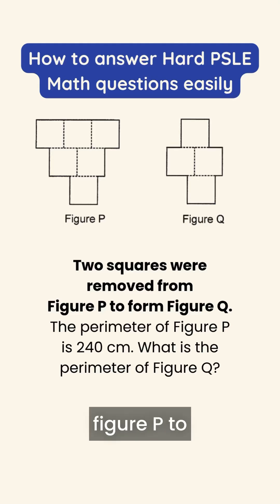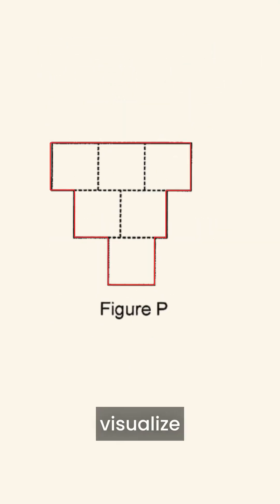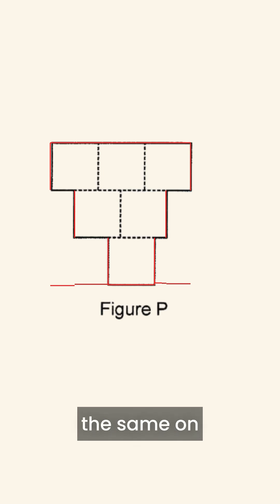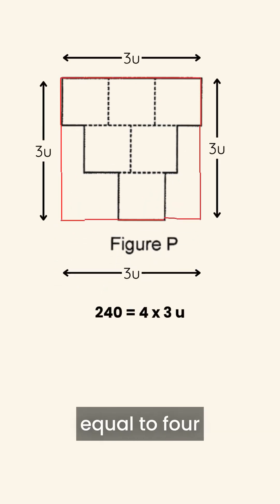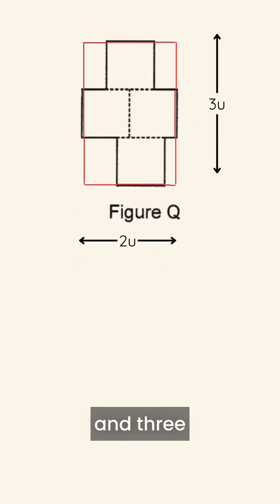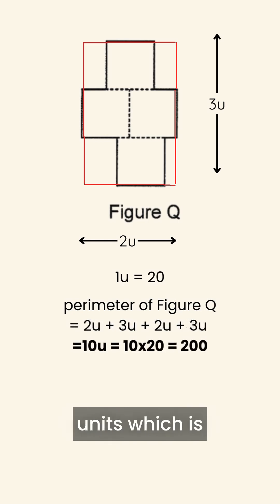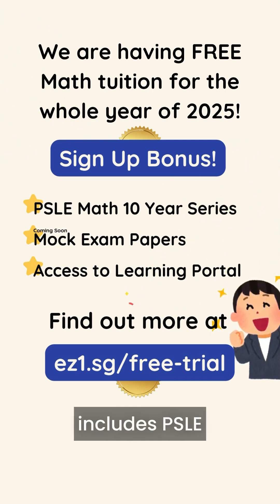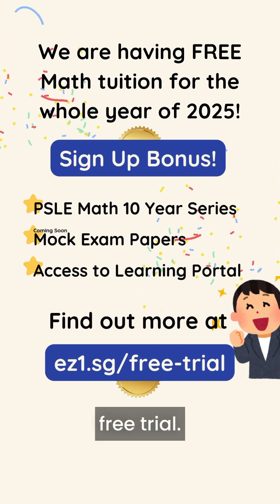How to answer hard PSLE questions Part 22!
Hey Parents (and Students) 👋 The PSLE is more than just an exam—it’s a major milestone that shapes your child’s opportunities, learning environment, and confidence for the years ahead.

Yet, many children lose marks on avoidable mistakes, whether it’s a miscalculated math answer. These small errors add up, and they could make the difference between your child’s first-choice school and a backup option. But here’s the good news: these mistakes can be fixed with the right strategies and approach.

and we’ll share with you how to identify and fix your child’s most common mistakes.

This isn’t about endless drilling—it’s about focused preparation to help your child save every possible mark and feel confident for the PSLE.

Here’s what parents and students are saying 😊:

Aira, student from Xingnan Primary School: "You are the best teacher I ever had."

Kamisah (Aira's Mum): "Aira really enjoys your lessons and specifically said she wants you to be her permanent teacher. 😂 Sure, wld definitely appreciate the feedback. ☺️"